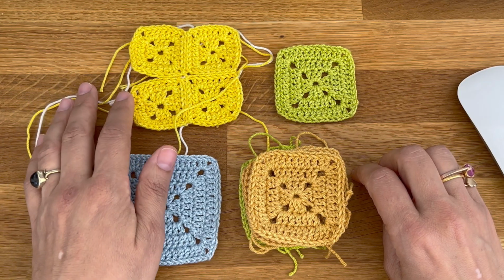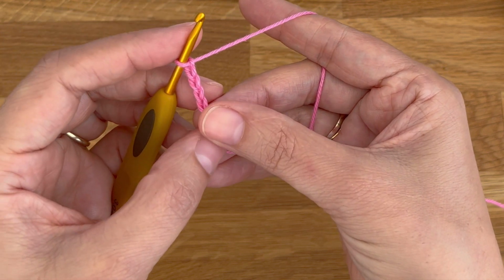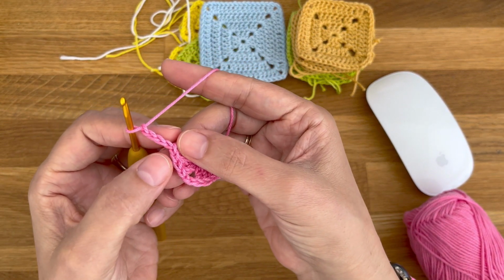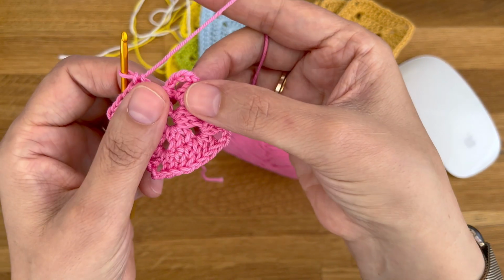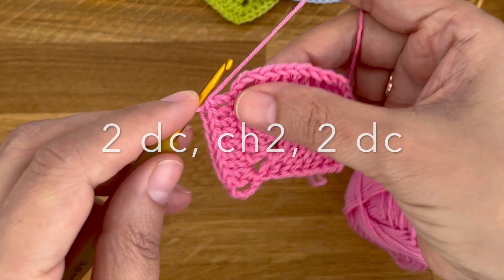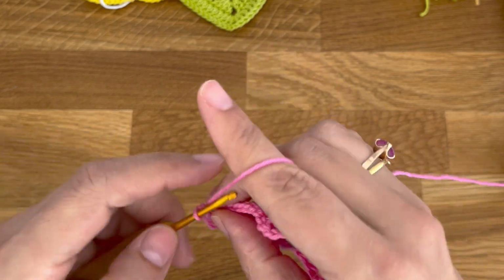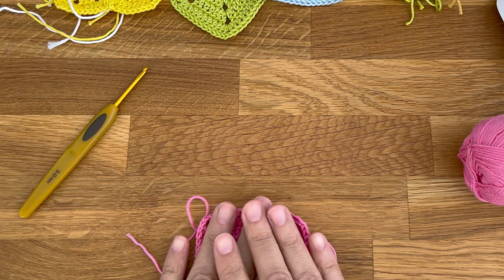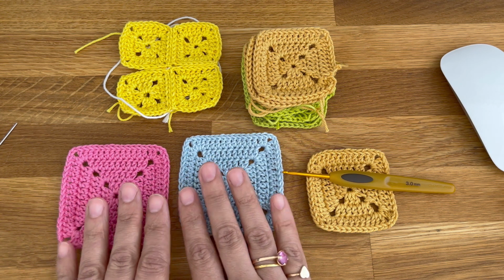Crochet Solid Square - Crochet Tutorial LH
This is one of the most requested video tutorials you guys asked for.
The Solid Square is a very easy and joyful granny square which I always go back to. There's always a Solid Square project on the go in our weekly meetings. And here is how I crochet my solid square.
I use US crochet terms dc = double crochet which it tr in English terms.

I used this hook for this tutorial  (af link):

Tapestry needles that I love to use (af link):

More from CrochetObjet knitting
ETSY SHOP

Thank you Moshe for making this beautiful music for my channel.